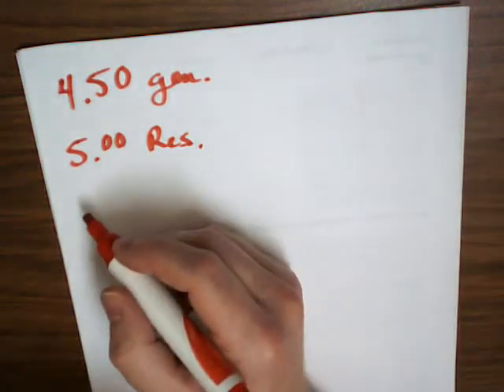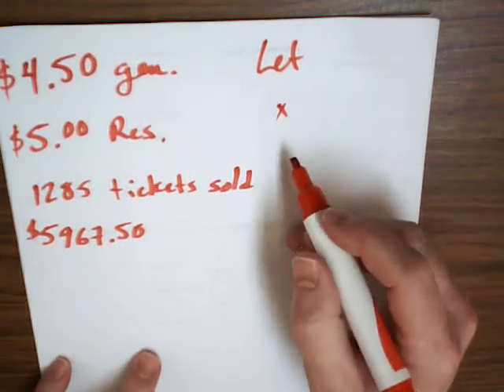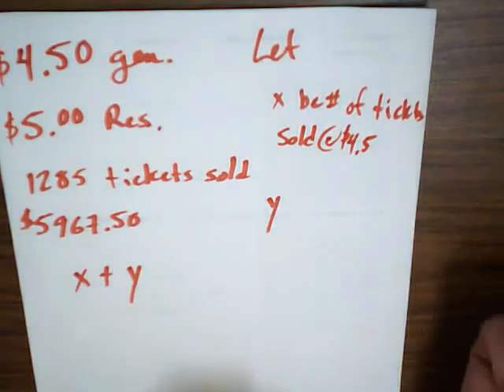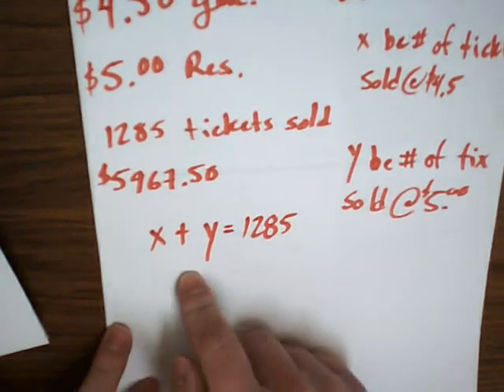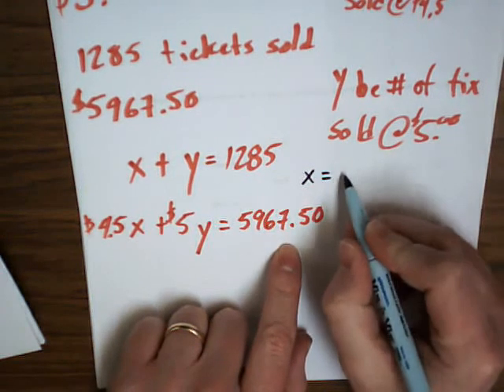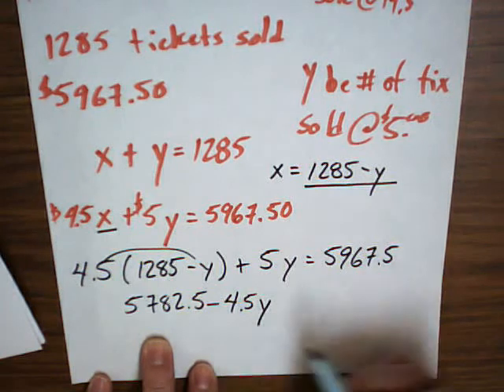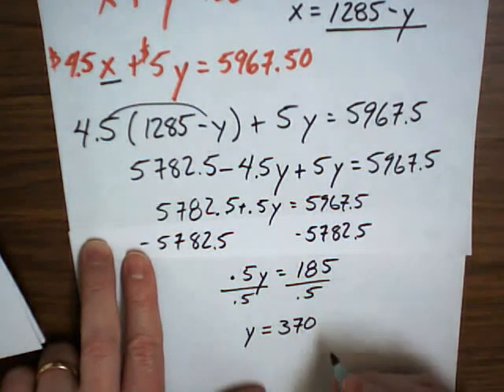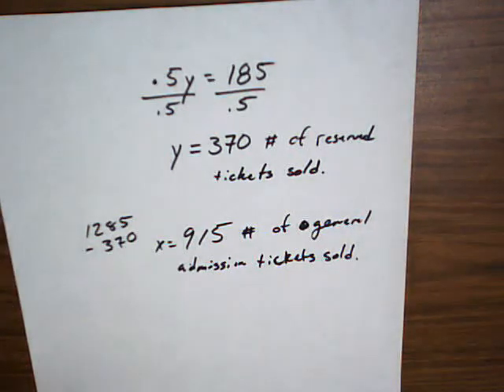Algebra System of Equations Word Problems Part 5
Price For General Admission Tickets Problem